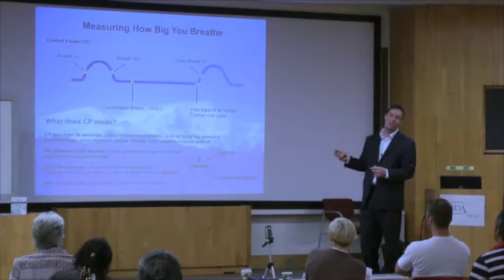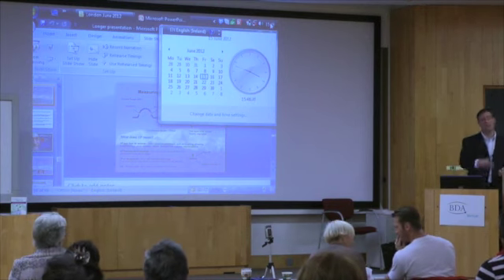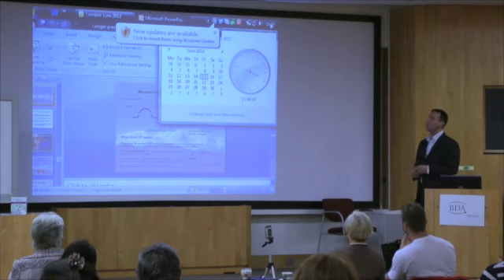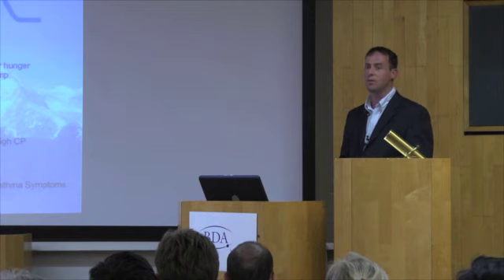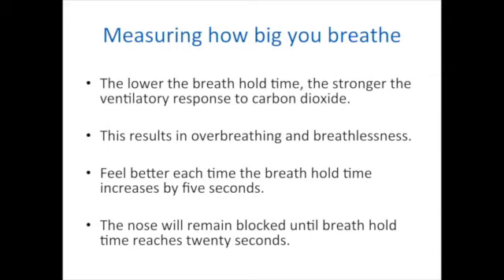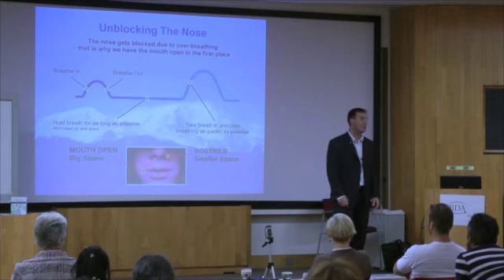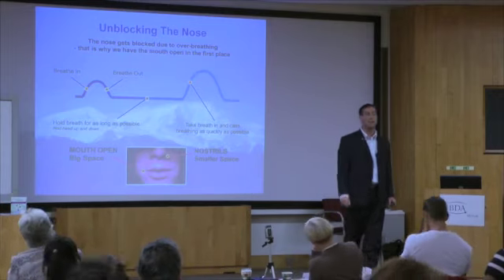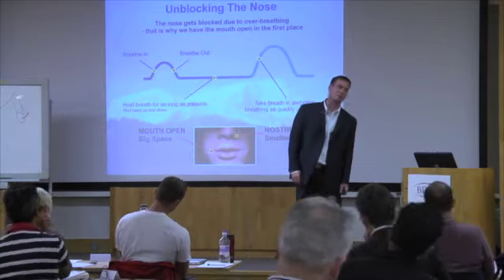Measure your breathless during physical exercise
The length of time which you can comfortably hold your breath provides feedback of how breathless you are during physical exercise. A low breath hold time is indicative of greater breathlessness. A high comfortable breath hold time is indicative of lighter breathing during physical exercise. To reduce your breathlessness during sports, apply the OxyAthlete program to improve your comfortable breath hold time.

Read "The Oxygen Advantage: The simple, scientifically proven breathing technique that will revolutionise your health and fitness" by Patrick McKeown. Release date 3rd September 2015

Check out the following other videos for more instructional videos from Internationally acclaimed Buteyko practitioner and author Patrick McKeown

Simulate High Altitude from your living room. No equipment needed. Just hold your breath. Learn how.